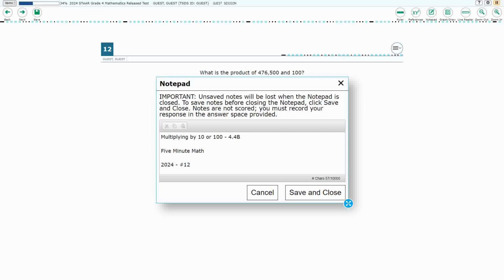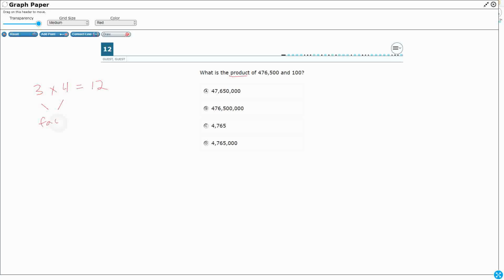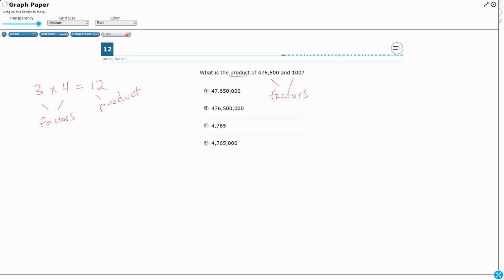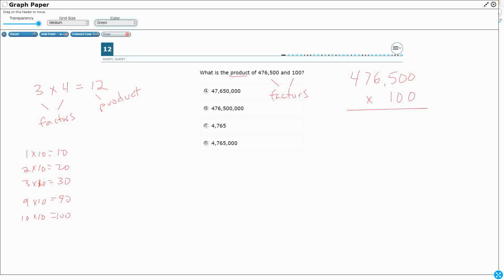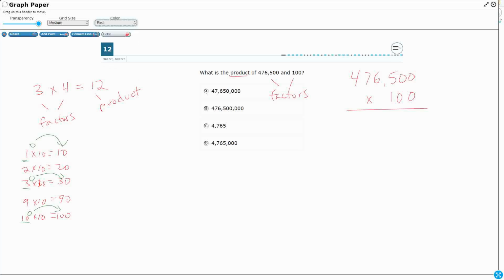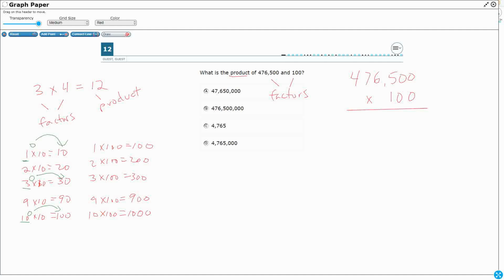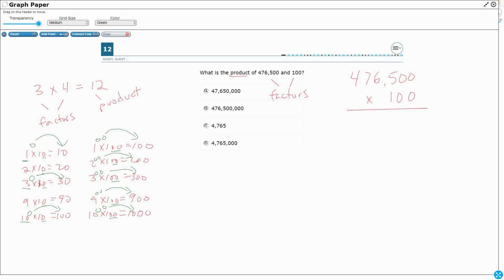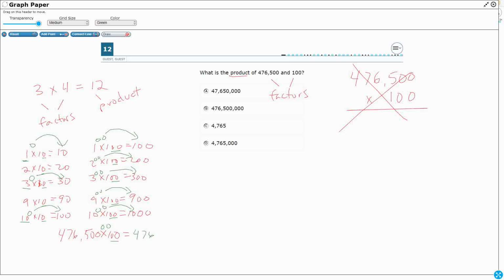4th Grade STAAR Practice Multiplying by 10 or 100 (4.4B - #4)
Practice determining products of a number and 10 or 100 using properties of operations and place value understandings with a test item from the 2024 released STAAR test (#12 - 4.4B).